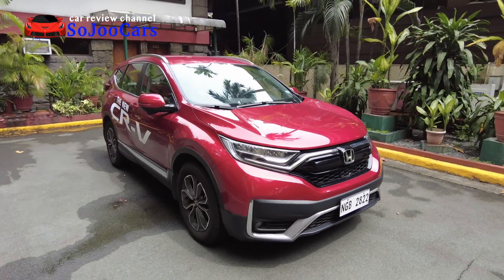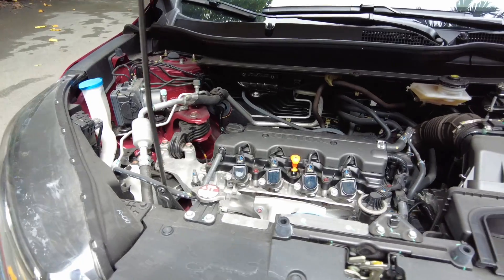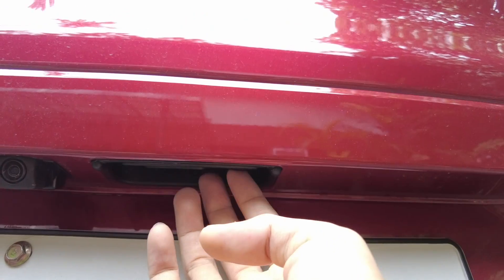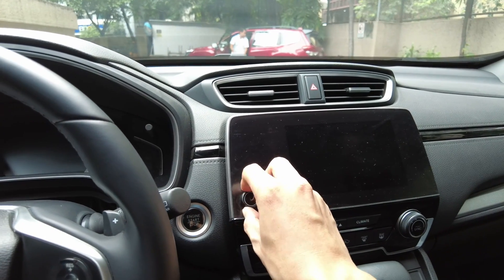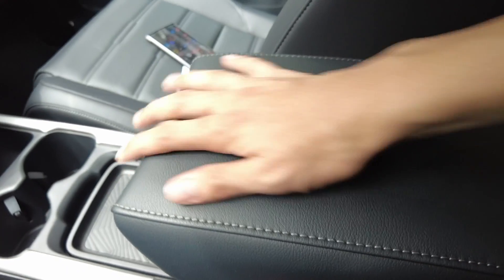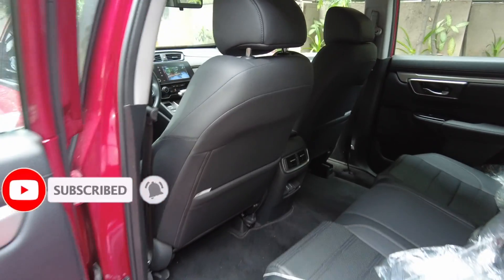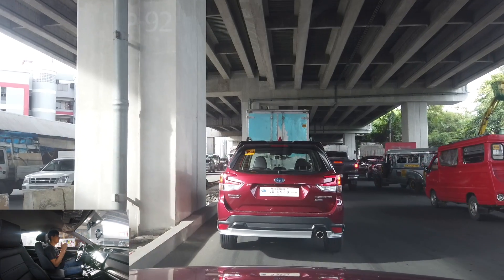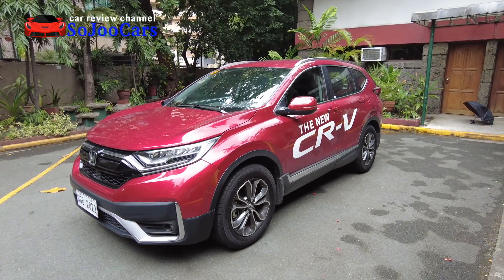2021 Honda CR-V 2.0L S CVT with Drive Impression - [SoJooCars]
This is my first ever CR-V review. I didn't know I never reviewed one!

This is a 24fps video, please do let me know if you like it better than 60 fps video.

I hope you have a great day and may your dreams come true!

Honda Otis (Pls Mention SoJooCars)

Look for: JC MENDOZA (TOP SELLER)

*ignore